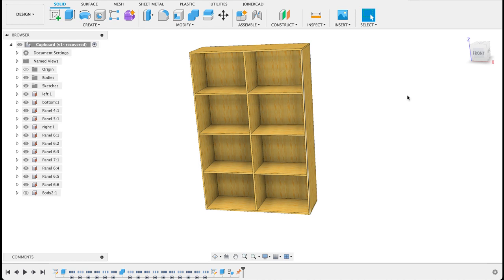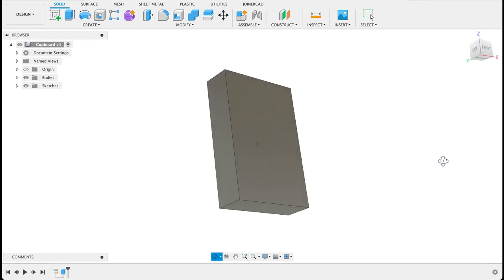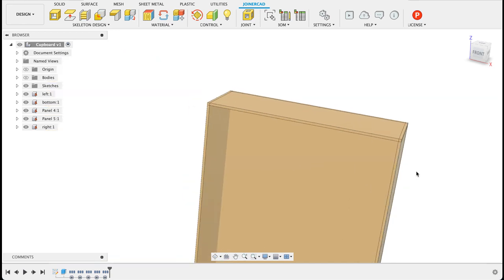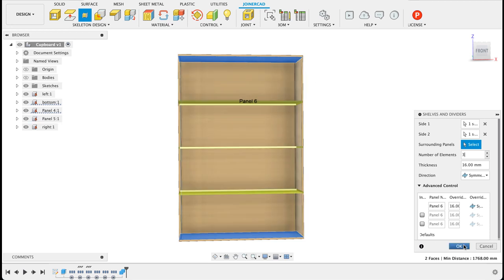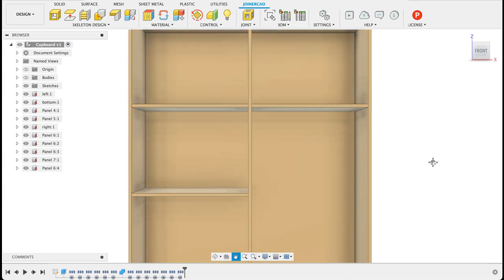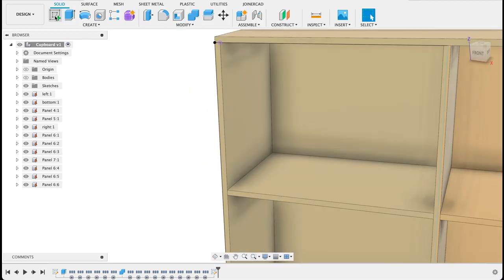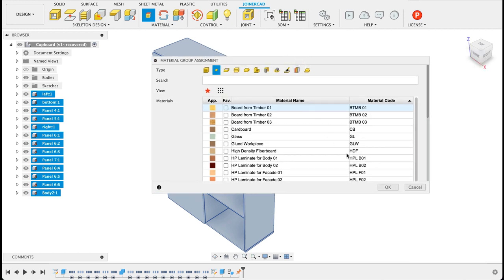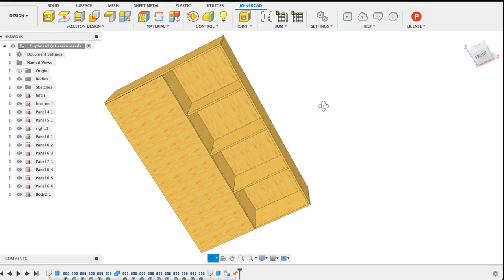Fusion 360: Using Joinercad extension - Making a wardrobe in 3D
Fusion 360 tutorial:
Discover the power of Fusion 360's JoinerCAD extension in this tutorial. Join us as we introduce you to the world of cabinetry design. Follow along, try it out for yourself, and unlock endless possibilities in creating custom wardrobes and cabinetry.